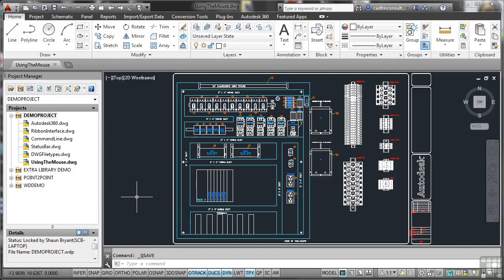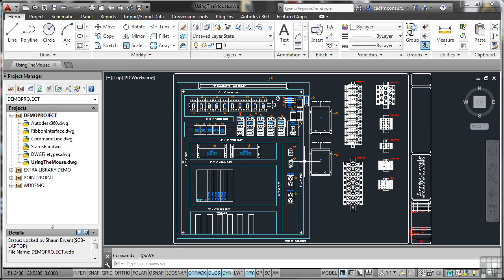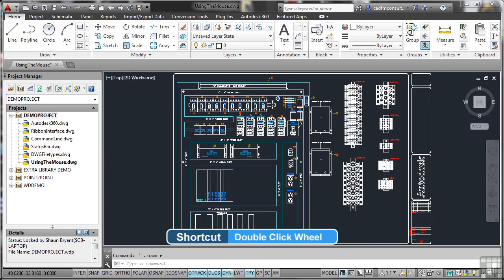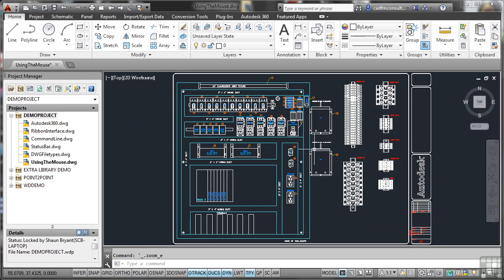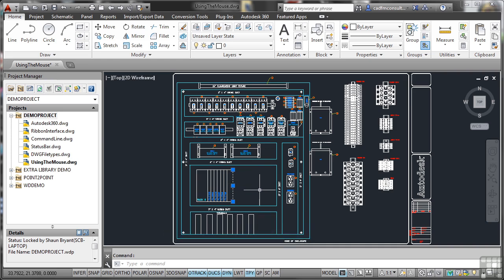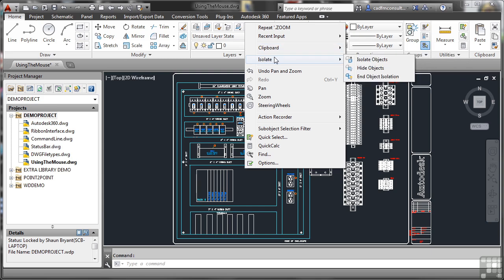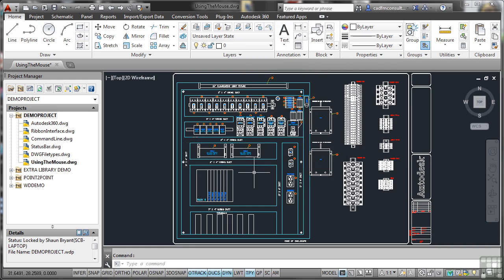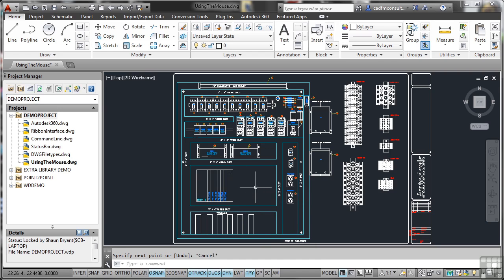AutoCAD Electrical Part-09